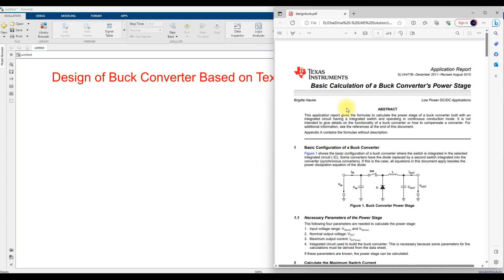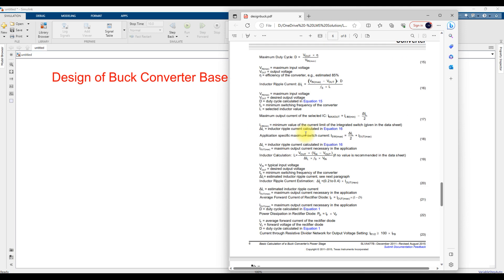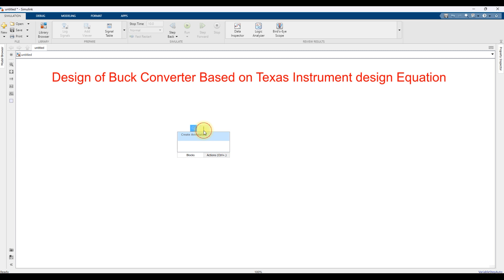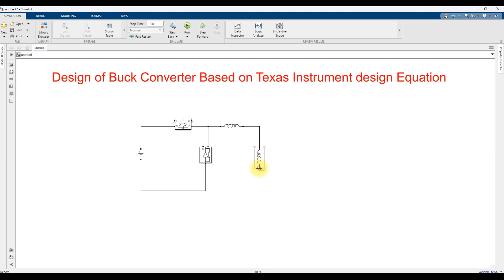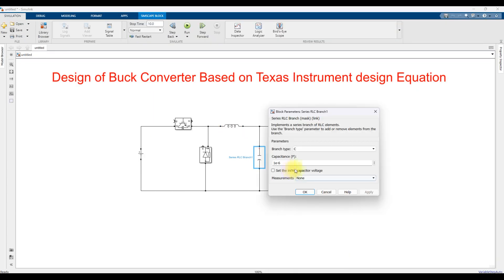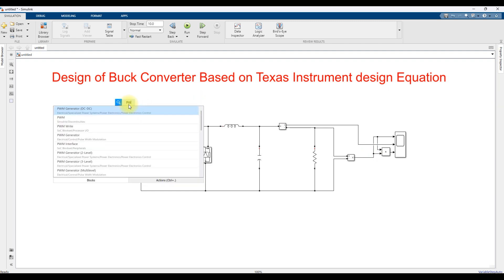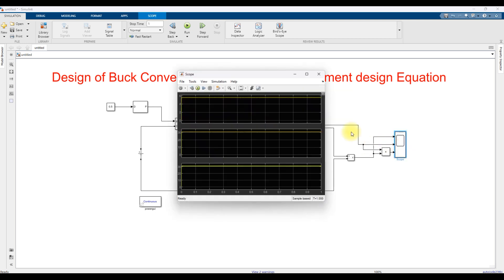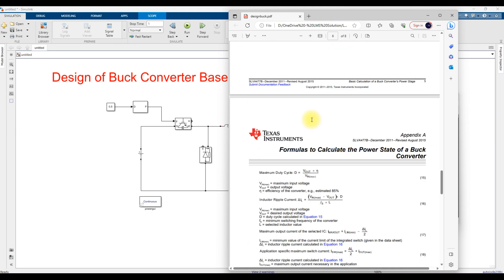Design of Buck Converter Based on Texas Instrument design Equation | Buck Converter in MATLAB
Discover how to design a highly efficient Buck Converter using Texas Instruments' design equation. Learn the principles of power electronics and step-by-step instructions for creating a reliable DC-DC converter. Master power supply design and enhance your electronics skills. Watch now!

1. MATLAB modelling of Solar PV cell and Solar PV Array Using a mathematical equation.
2. How to find I-V and PV Characteristics of the modelled solar PV array in MATLAB.
3. MATLAB Implementation of Maximum Powerpoint Algorithm for solar PV array with a stand-alone system.
4. MATLAB Implementation of solar MPPT charger controller for a solar PV system.
5. MATLAB Implementation of a grid-connected solar PV system.